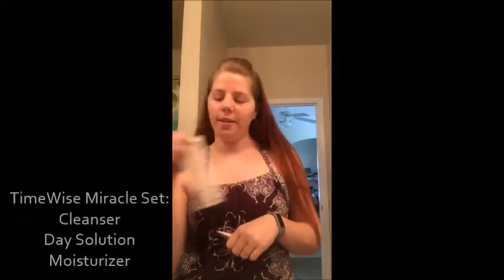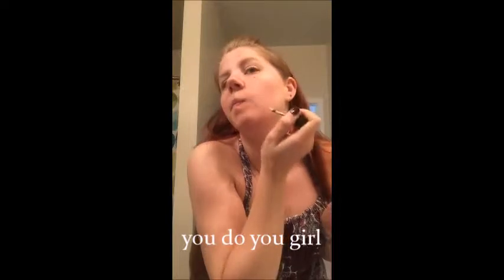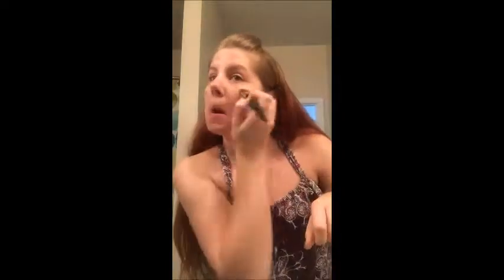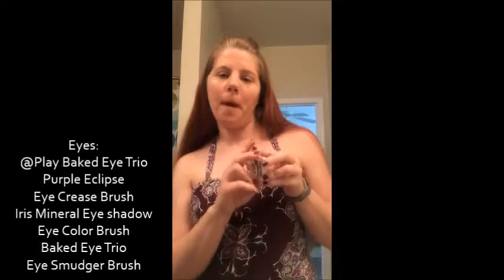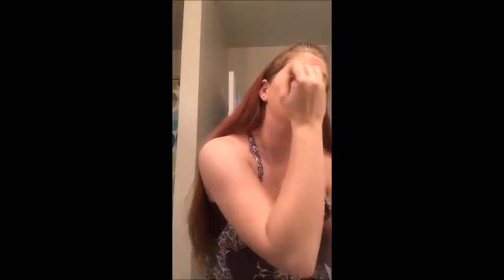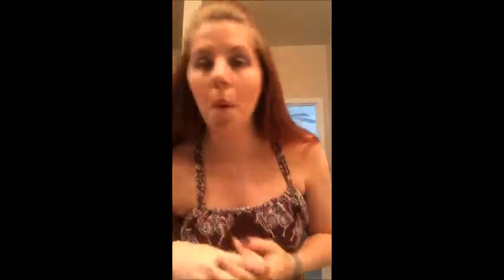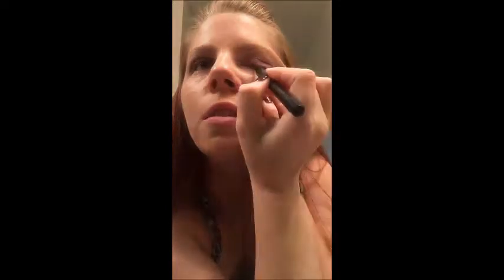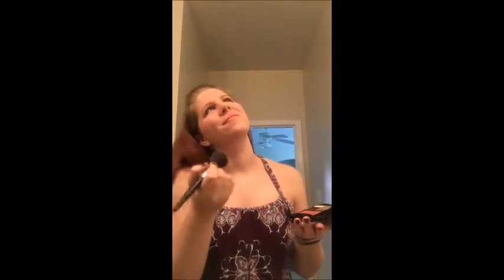Late Lunch to Concert Look | Amanda Lake | Mary Kay Products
First video ever! I wanted to do a video on me doing my make up for the Hunter Hayes concert a little while back. Sorry it's taken so long to upload been working with my awesome new editing team.
★Remember: keep it positive!★

Products Used:
MK Time Wise Miracle Set
MK Foundation Primer Sunscreen Broad Spectrum
MK Perfecting Concealer Light Ivory
MK Under Eye Corrector
MK Cream Eye Color/Concealer Brush
MK CC Cream Light to Medium
MK Liquid Foundation Brush
MK Translucent Loose Powder
MK Mineral Foundation Brush
MK Eye Primer
MK @Play Baked Eye Trio Purple Eclipse
MK Eye Crease Brush
MK Iris Mineral Eye Shadow
MK Eye Color Brush
MK Eye Smudger Brush
MK Time Wise Age-Fighting Lip Primer
MK Black Eyeliner
MK Liquid Eyeliner Pen
MK Cherry Blossom Mineral Cheek Color
MK Gel Semi-Matte Lipstick Powerful Pink
MK Makeup Finishing Spray by Skindinavia